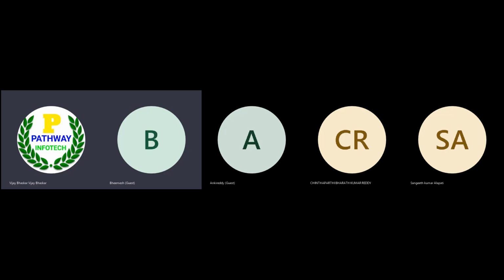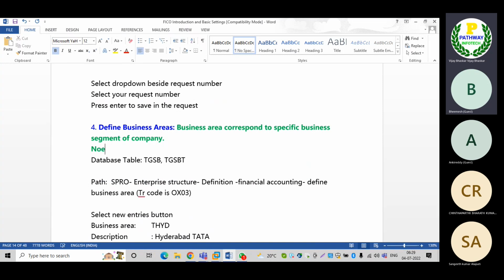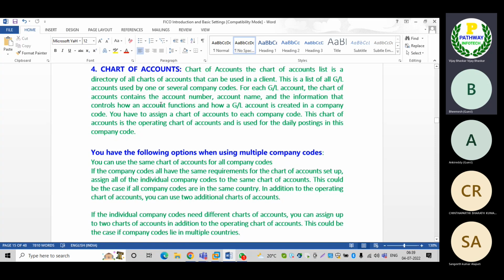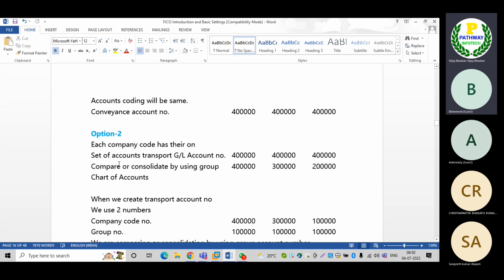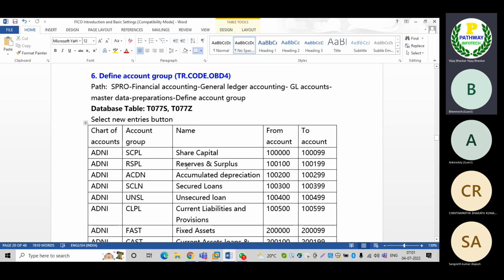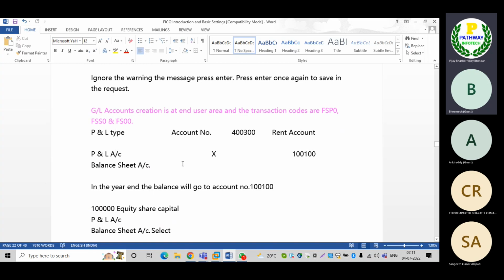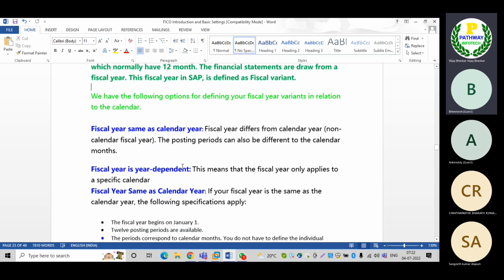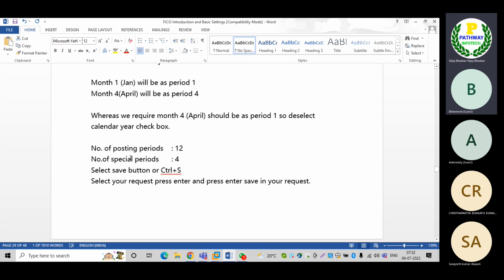SAP FICO CLASS 3/Batch 1|| SAP FICO Tutorial For Beginners || SAP FICO Online Training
About the Trainer:
Vijay Bhaskar is having total 15+ years of industry experience, 11 Years of SAP experience and working as a manager. Which involved multiple Global and Domestic implementations, rollouts, support, S4HANA migration projects.

Education Qualification:
1. MBA with ICWAI

Hands on experience on the below SAP modules:

1. SAP FICO
2. SAP FSCM (Credit, Collections, Dispute and Treasury and Risk Management
3. S4HANA Migration from ECC 6.0 to S4HANA 1709
4. S4HANA 2020 Green Field Implementation FI+FSCM